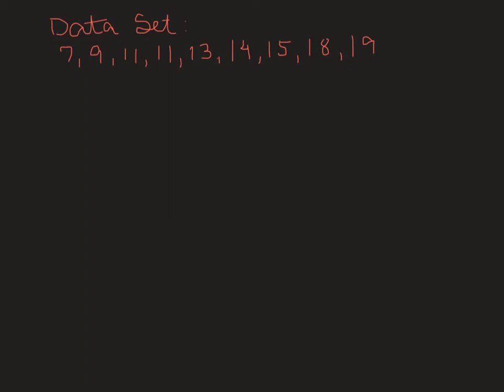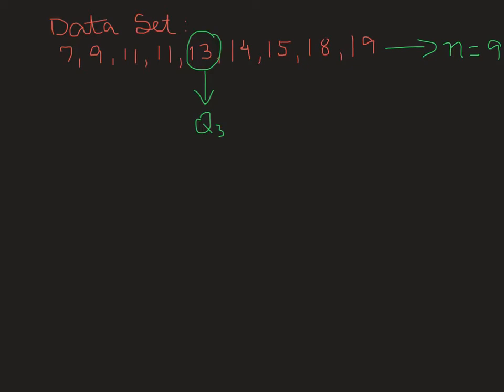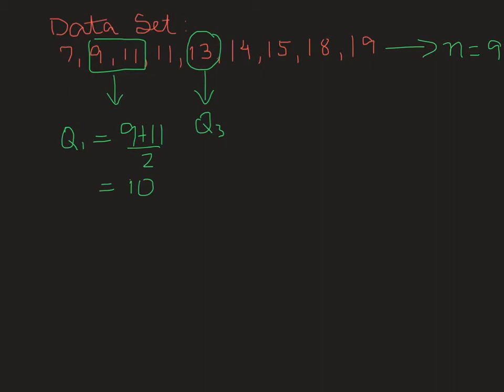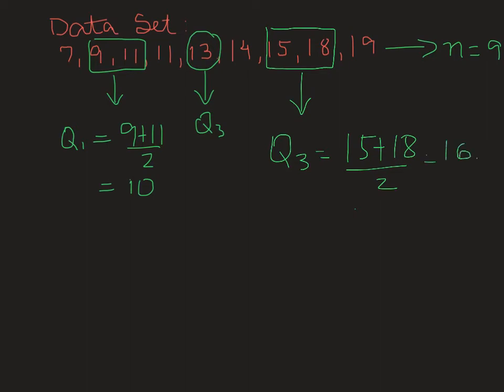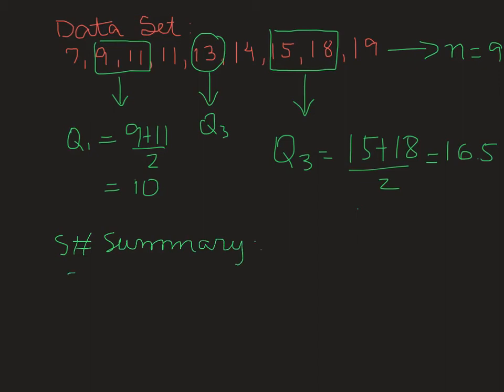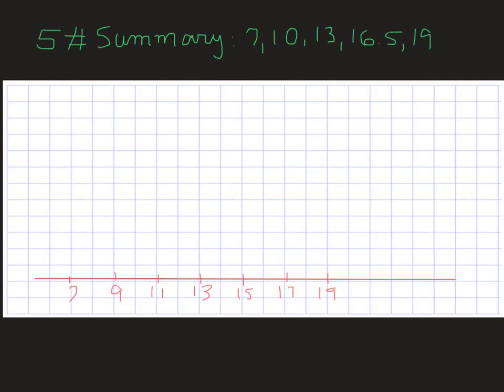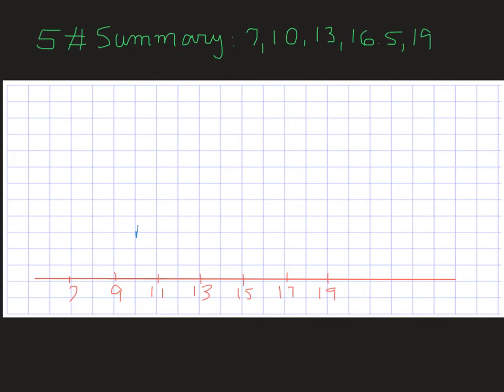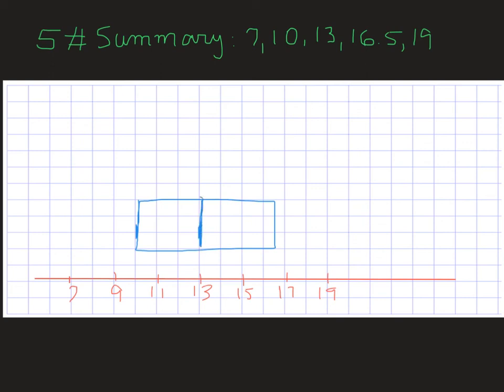How to draw a boxplot